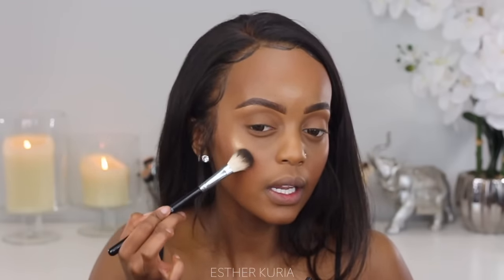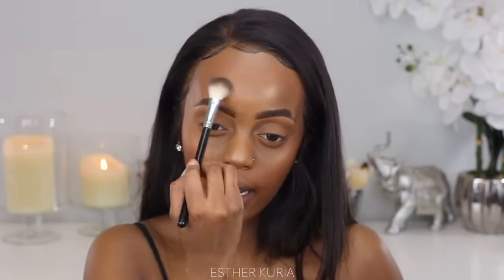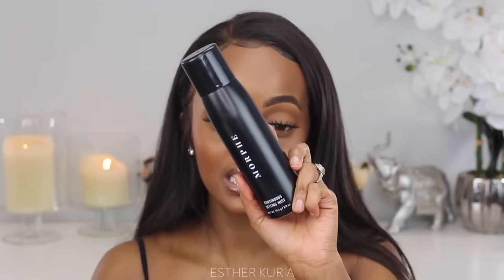MY 10 MINUTE EVERYDAY MAKEUP ROUTINE | NO FOUNDATION / MAKEUP FOR BLACK WOMEN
♡ FOLLOW ME ♡ !!

♡  Products ♡

(BENEFIR  BROW PENCIL)

● CONCEALER
(NARS RADIANT CREAMY CONCEALER )
SHADE: AMANDE

● UNDER EYE SETTING POWDER
SHADE : BANANA
(SASHA BUTTER CUP  SETTING POWDER)

● BRONZER
(MAC MINERLIZE )

●HIGHLIGHT
(MORPHE HIGHLIGHT : Mirage (metallic copper) )

KOKO LASHES
GODDESS

●MASCARA
(L'OREAL TELESCOPIC MASCARA)

● LIPS
(KYLIE COSMETICS LIP PENCIL)
SHADE : TRUE BROWN K

MAC LIPSTICK
HONEY LOVE

● SETTING SPRAY
(MORPHE SETTING SPRAY)